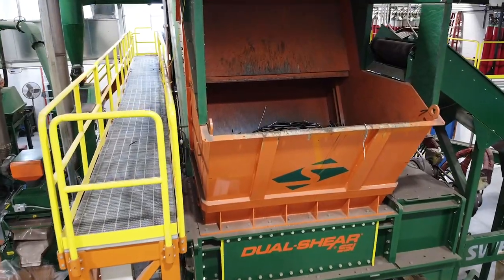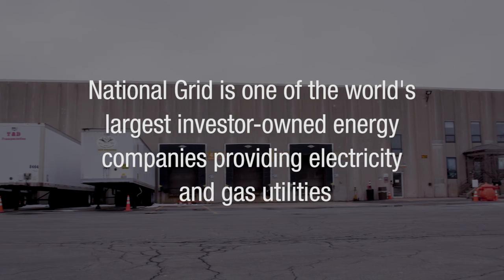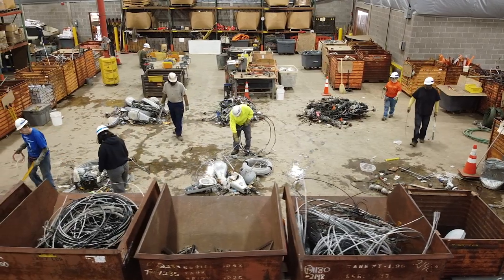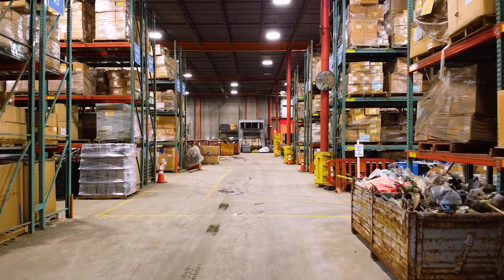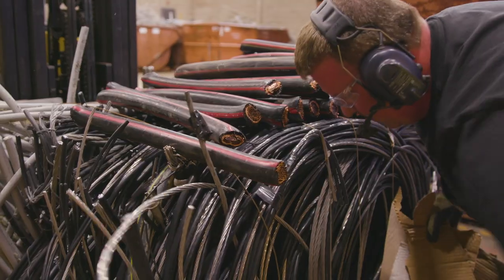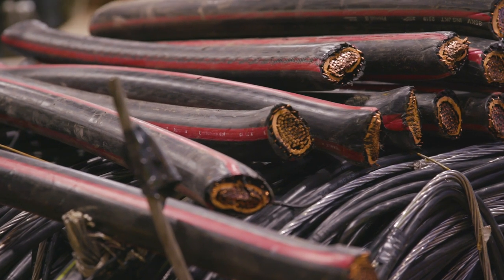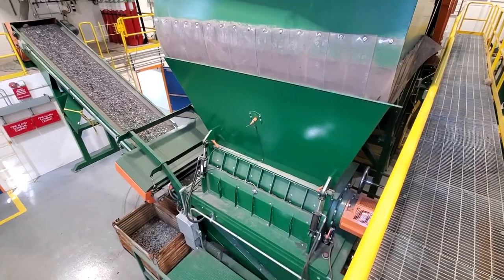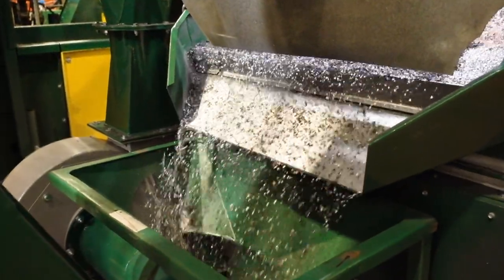Customer Spotlight: Metal Recovery Application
NOTE: This video was filmed before COVID-19

Learn how one of the world's largest energy companies utilizes an SSI
Dual-Shear® industrial shredder to tear apart the toughest of materials such as insulated copper and steel reinforced aluminum conductors.